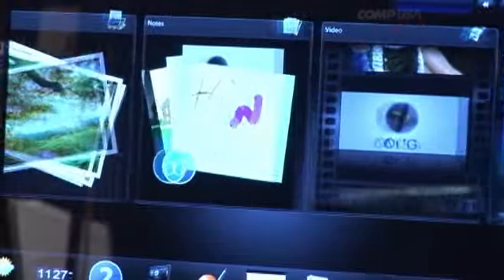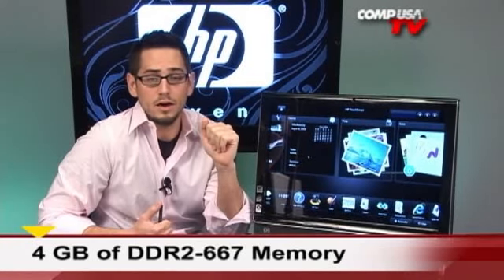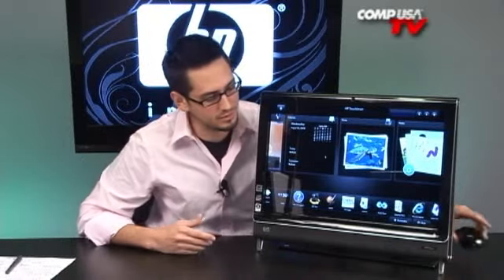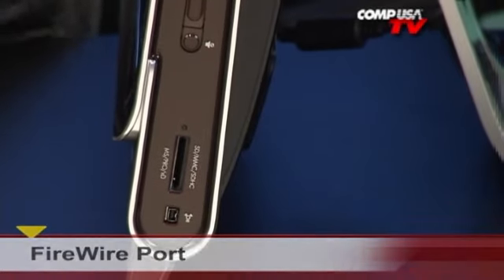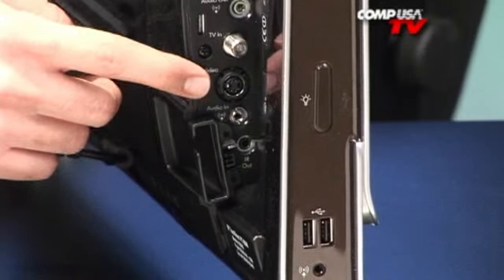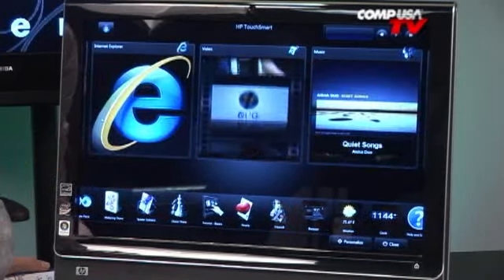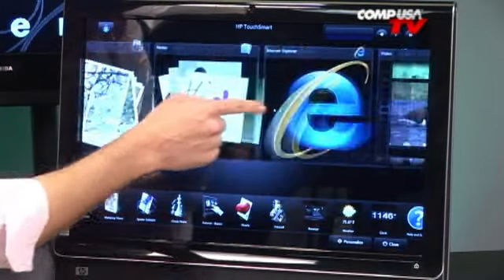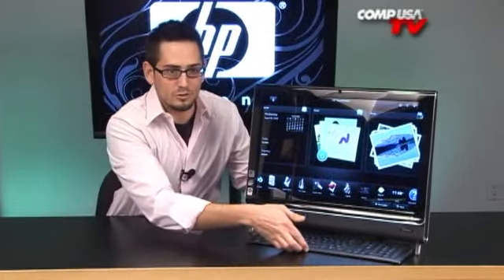HP Pavilion IQ506 Touchsmart Intel Desktop PC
The next-generation, touch-enabled PC combines a 22" diagonal hi-def widescreen with a powerful energy efficient Intel Core 2 Duo processor in a single, integrated design. Includes HP TouchSmart software, webcam, media card reader, and premium speakers for fast, easy access to photos, videos, music and applications. This all-in-one desktop computer comes with an Intel Core 2 Duo T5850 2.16GHz processor, 4GB of DDR2-667 memory, a 500GB SATA hard drive, and slot-loading dual layer DVDRW optical drive with RAM burning capability. High-speed networking is available with integrated gigabit LAN and the fastest available wireless version: 802.11b/g/n.